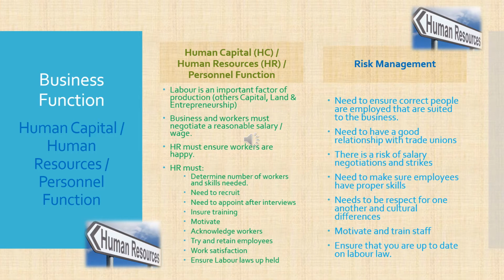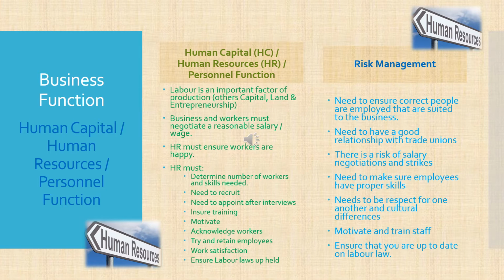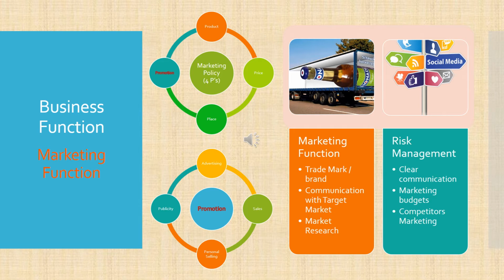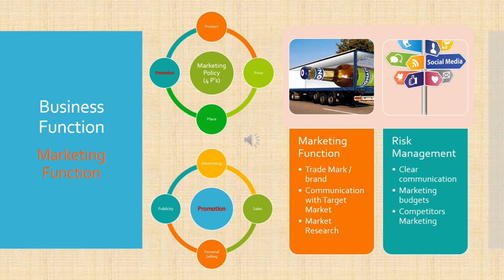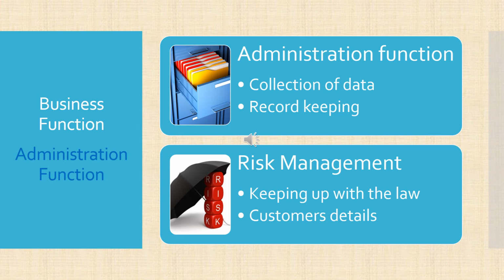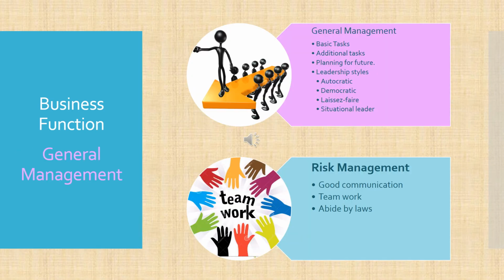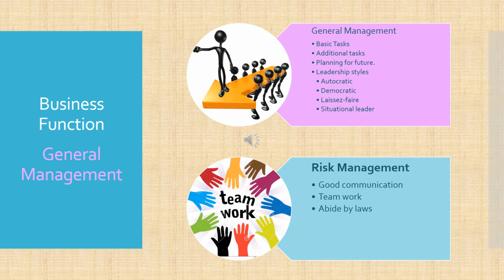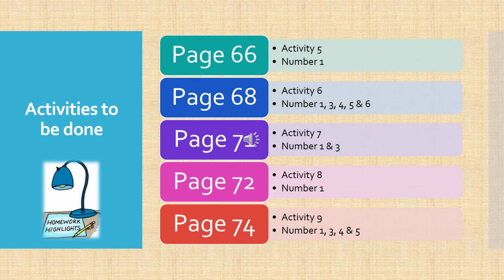Lesson 4 - chapter 6